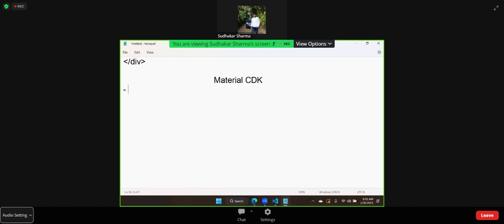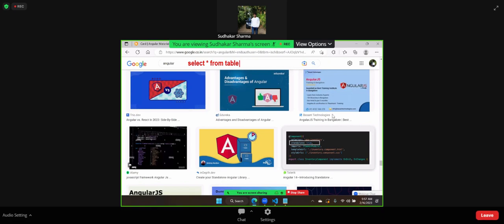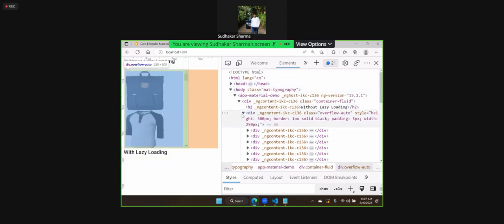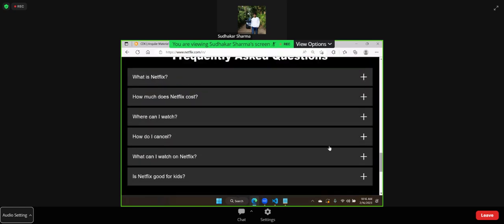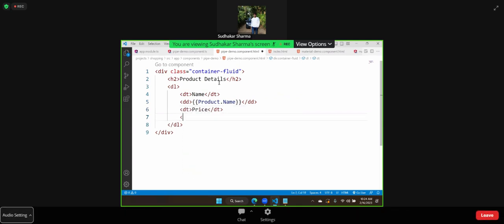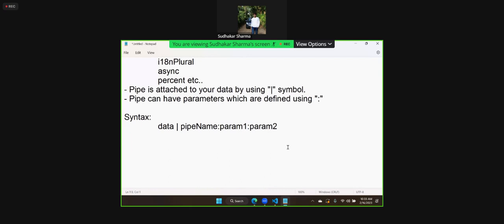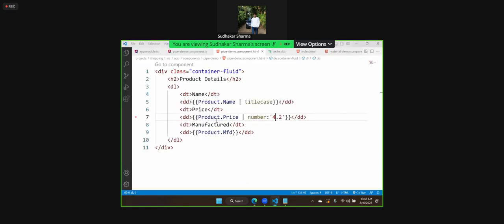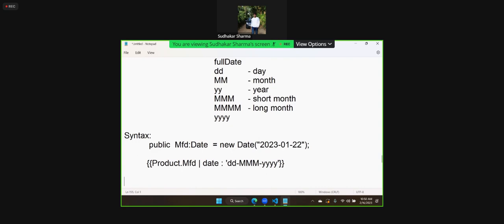160223 Material CDK